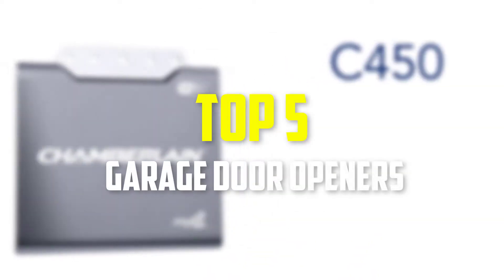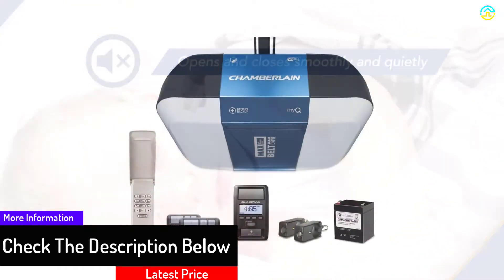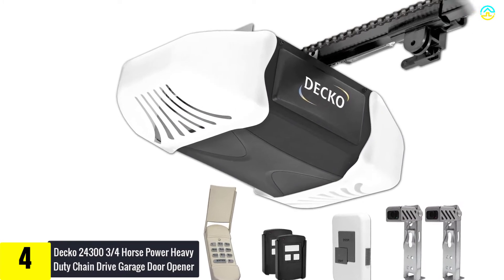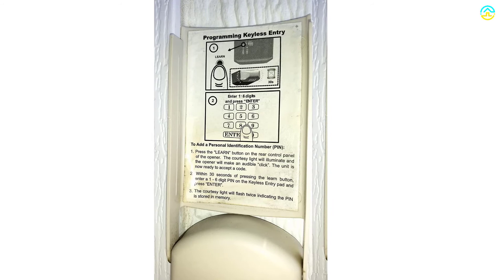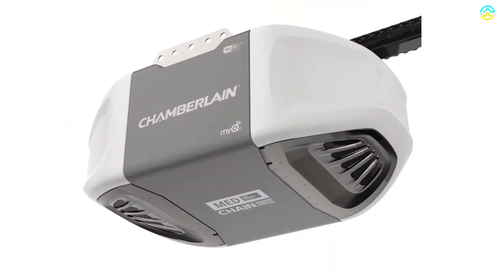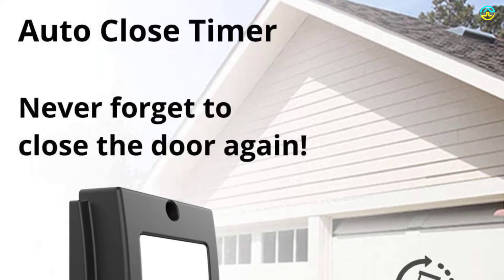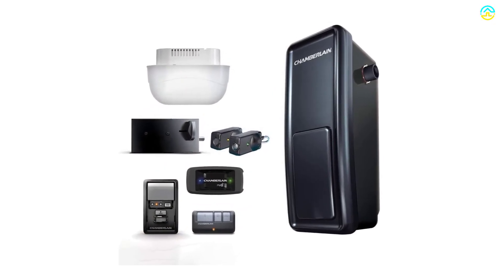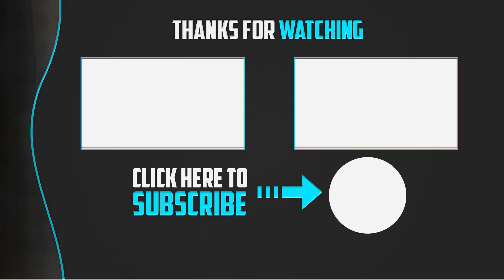✅Top 5 Best Garage Door Openers 2022 Reviews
▶️ The Best Garage Door Openers We recommended  In This video

▶️ 5.   Chamberlain Group Chamberlain B1381 Garage Door

▶️ 4.   Decko 24300 3/4 Horse Power Heavy Duty Chain Drive Garage Door Opener

▶️ 3.  Chamberlain Group C450 garage door opener

▶️ 2. ATOMS AT-1622BK Garage Door Opener

▶️ 1.   Chamberlain RJO20 Space Saving Garage Door Opener

➥ Prime Discounted Monthly Offering
➥ Try Twitch Prime
➥ Amazon Music Unlimited
➥ Try Amazon Home Services
➥ Kindle Unlimited Membership Plans
➥ Create an Amazon Wedding Registry